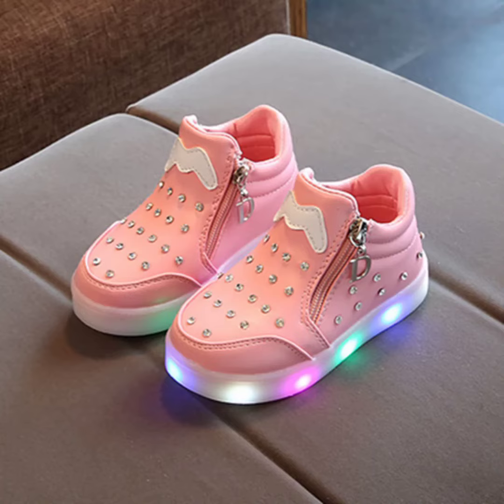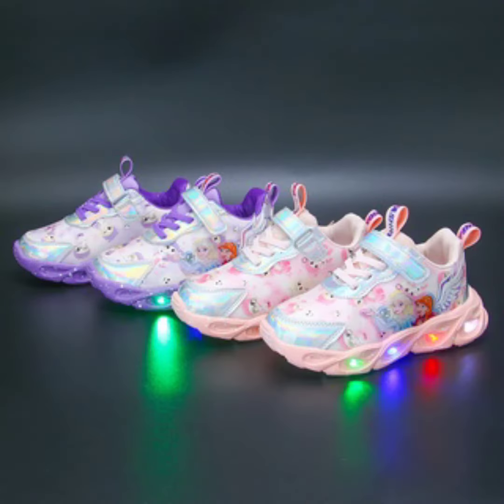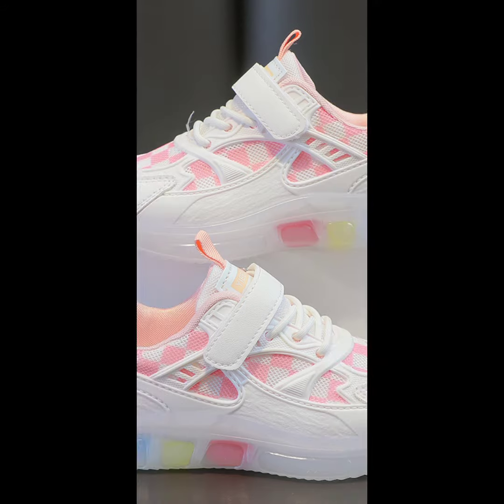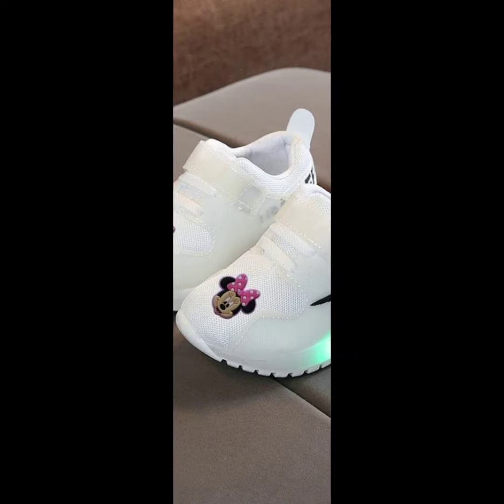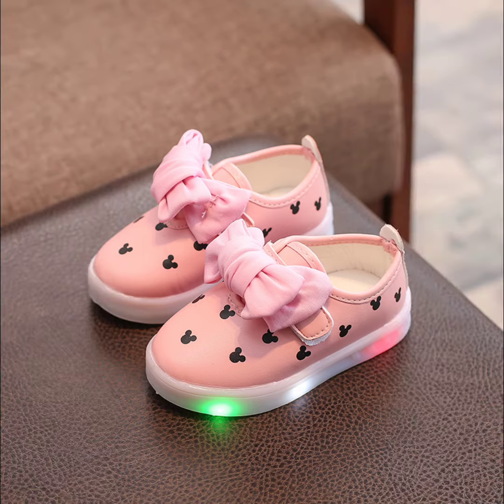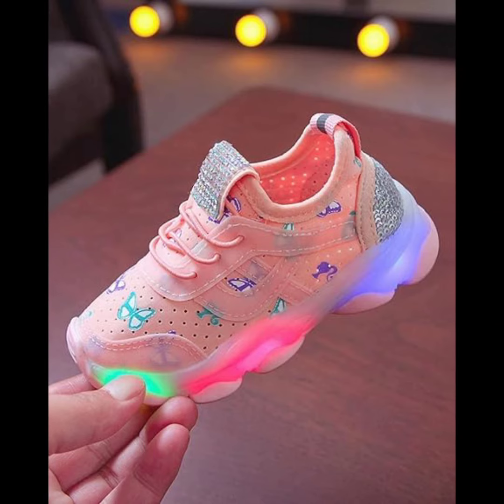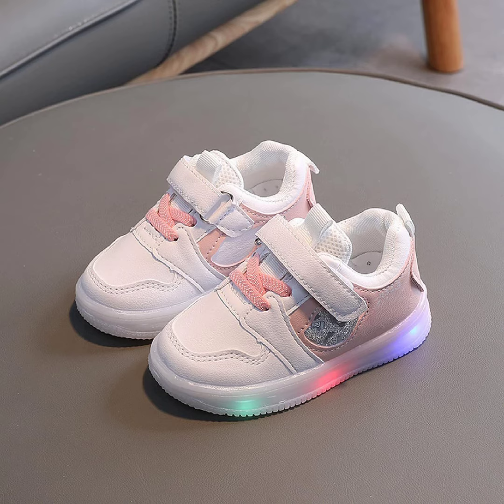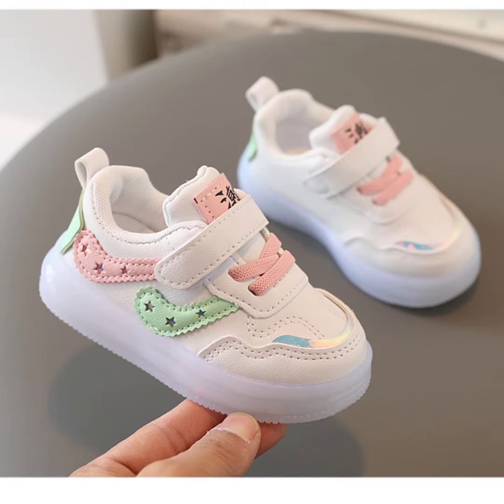winters baby girls baby boys footwear designs and best collections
hashtags 👇
keywords 👇
best stylish ladies bridal sandals wedding
shoes party wear sandal collection shoes design
👉ladies sandal design
👉ladies sandal
👉stylish ladies sandal
👉bridal sandals
👉sandals design
👉party wear sandal design
👉beautiful sandal design
footwear
👉girls sandal design
👉sandals collection
👉latest trending sandal design
👉girls sandalleather
👉Boys shoes
👉Babies shoes
👉Baba shoes
👉Baby shoes
👉Mens winter collection
👉Mens Formal collection
👉Mens summer collection
👉All kind of babies collection
👉office shoes
👉summer collection
👉Walking shoes
👉Sneakers wedge
👉Office footware
👉Casual shoes